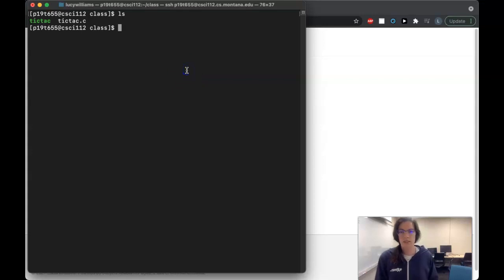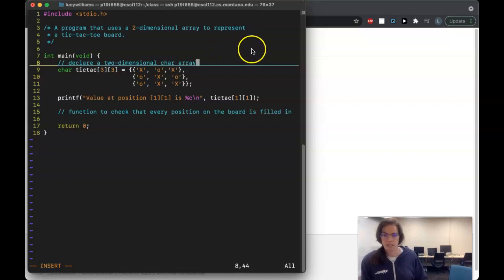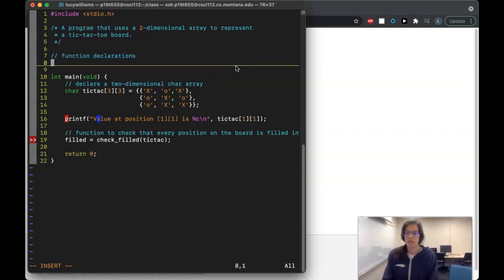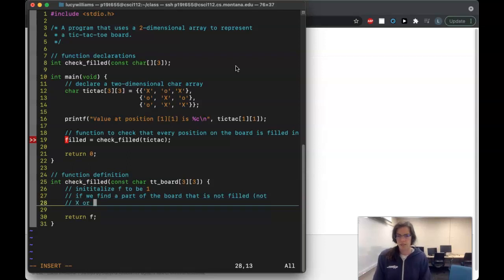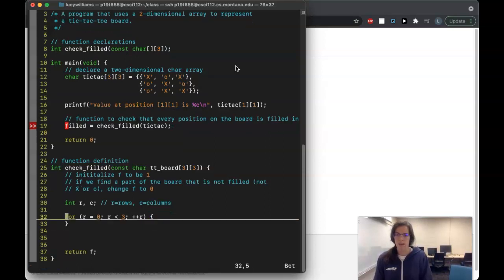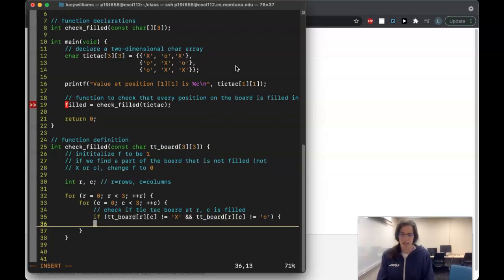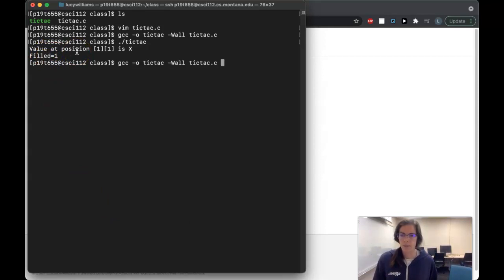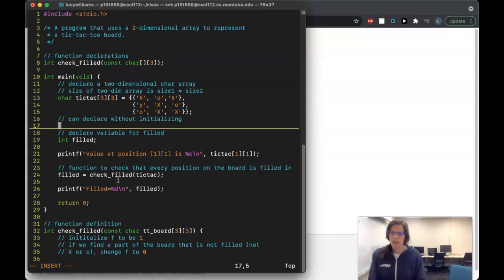Lecture 2 video 1: multidimensional arrays